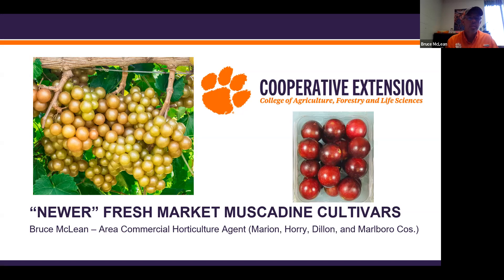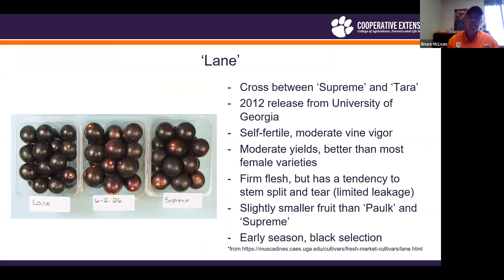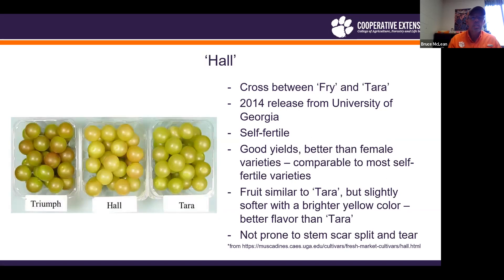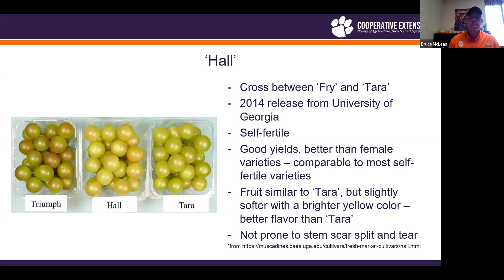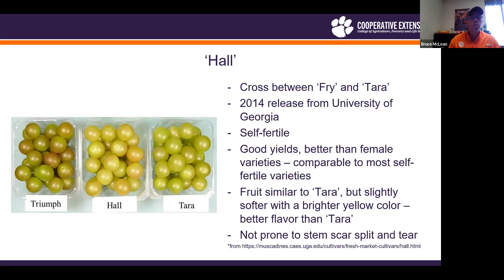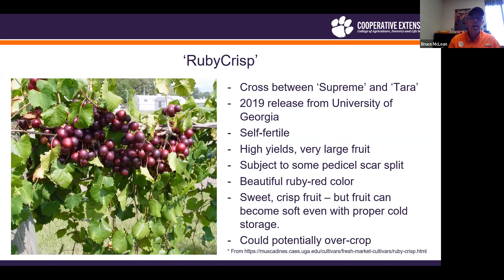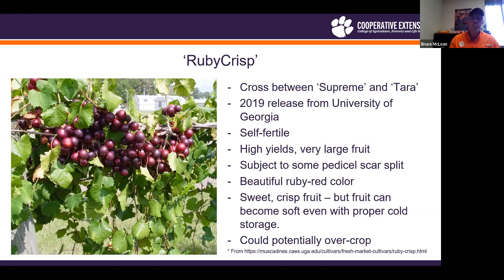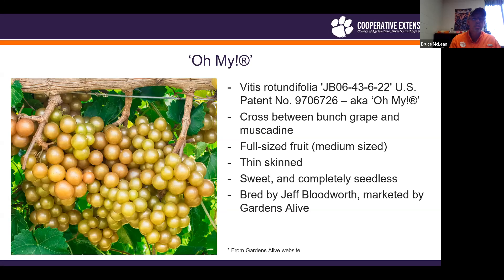2022 Southeastern Muscadine School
Bruce McLean from Clemson Cooperative Extension explains muscadine cultivars for the region.